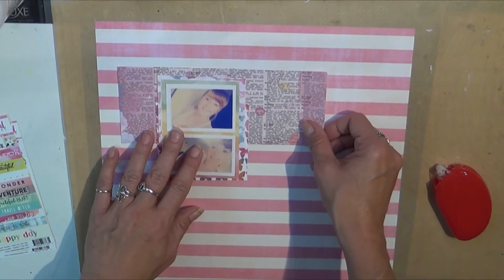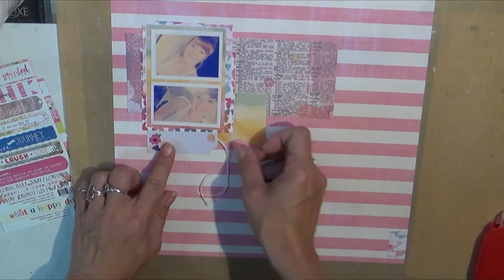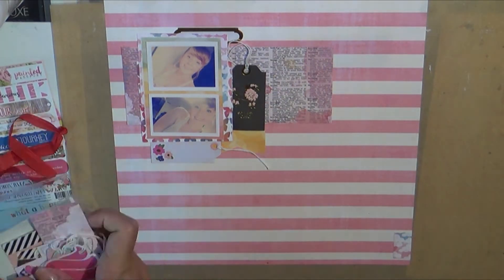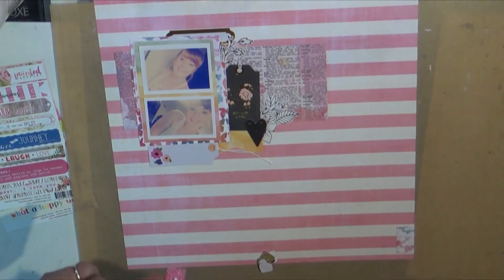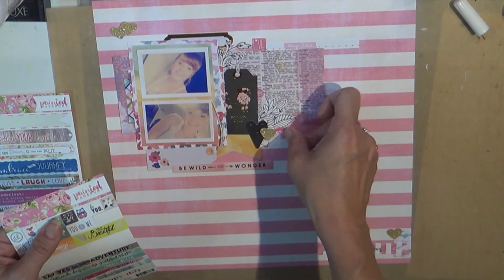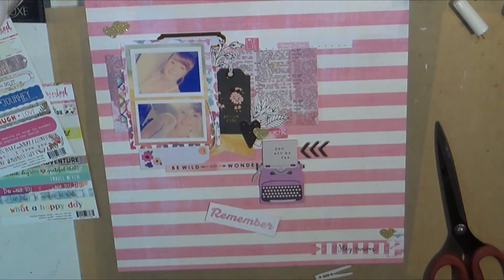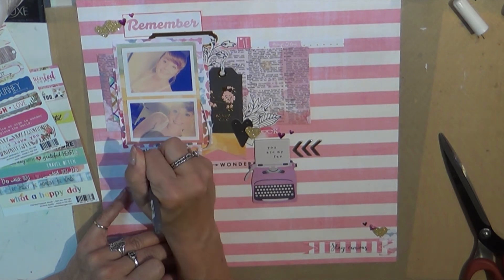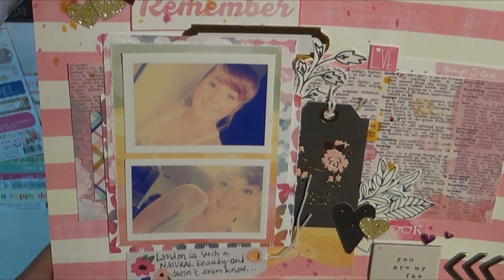Scrapbook Process 339: Wild and Wonder